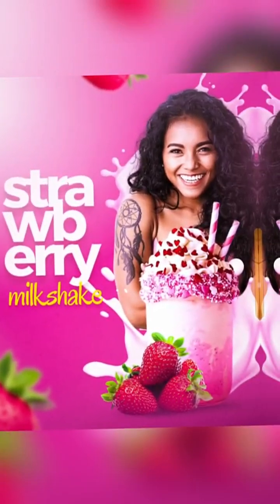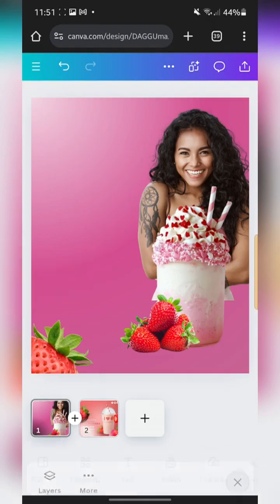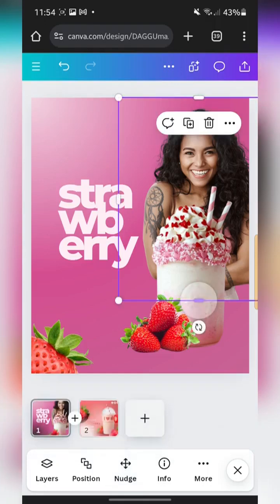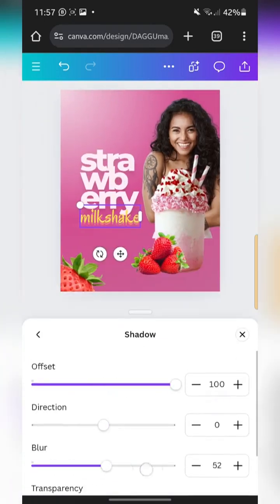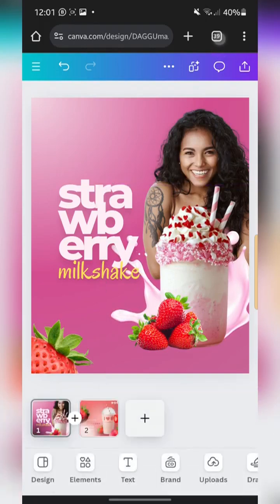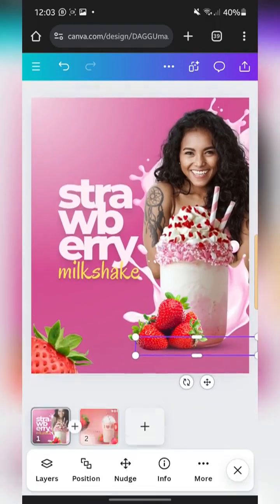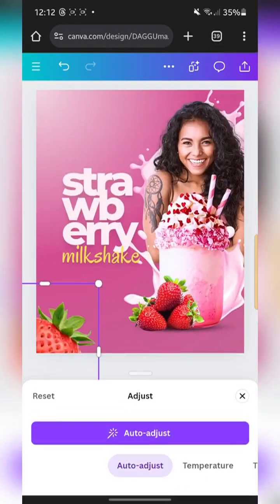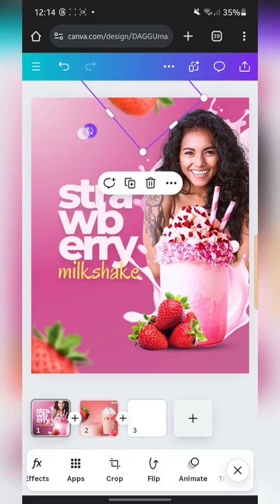Exciting Social Media Design in Canva Tutorial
Hello guys!! Welcome back to another exciting tutorial!

In this video, we would be learning how to design a fun and eye-catching strawberry milkshake social media post using Canva!